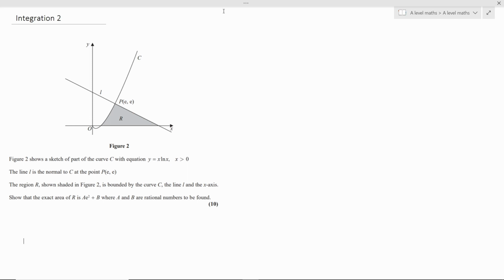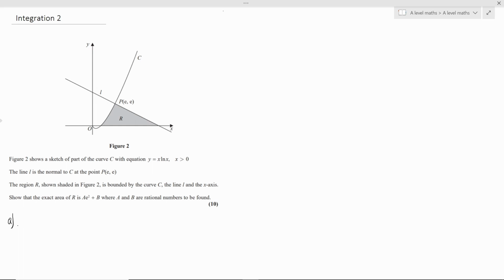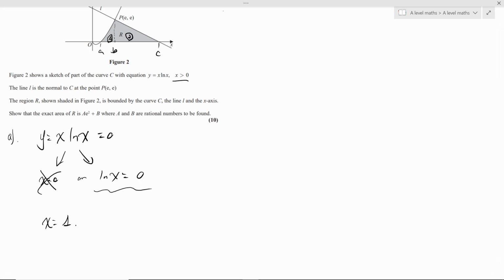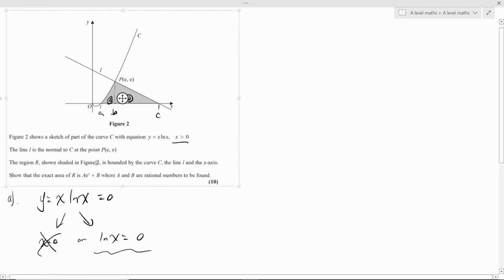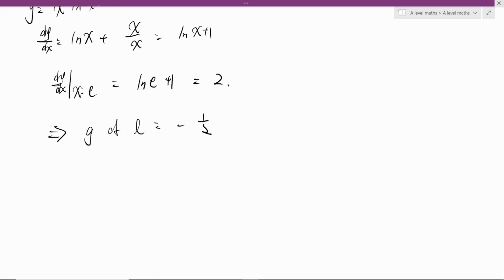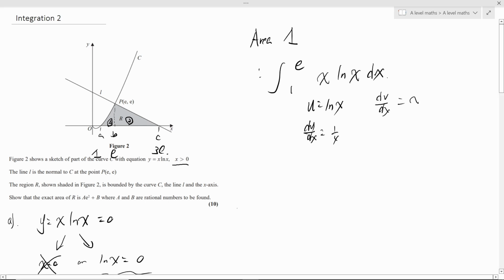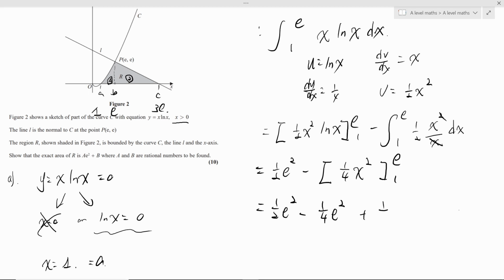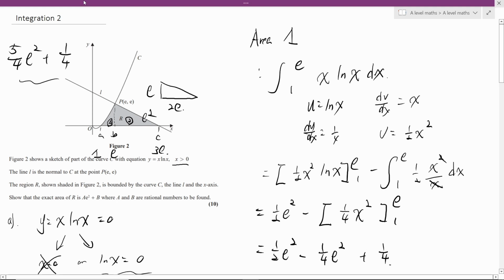A level maths all covered -- Integration -- area under intersection